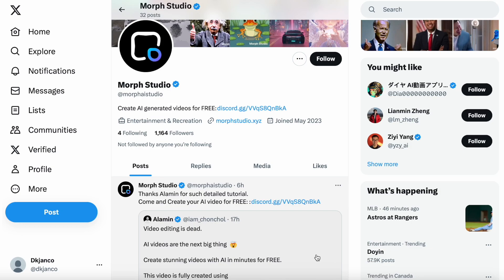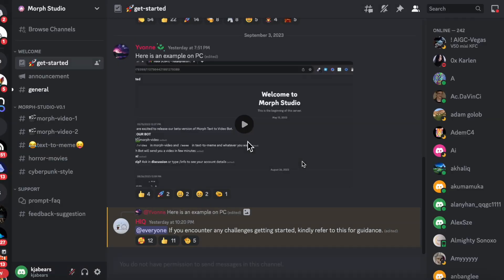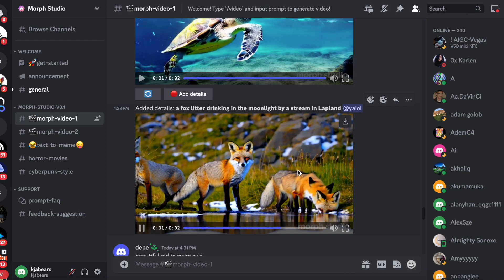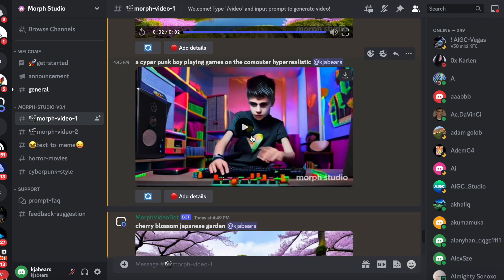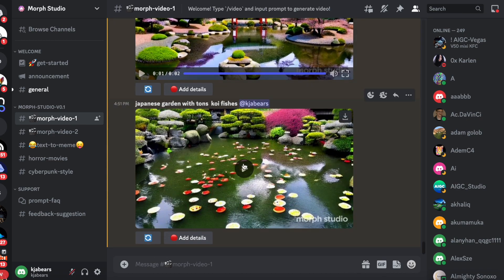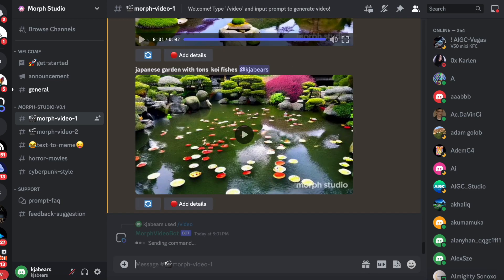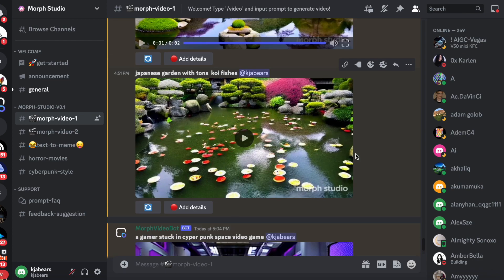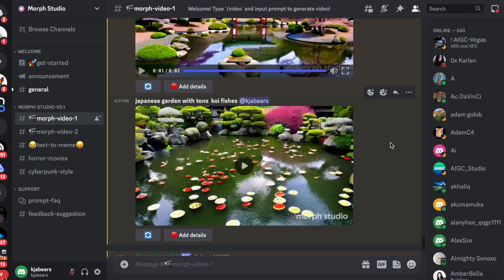This New AI video generator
Canva

100% Human-Sounding Voiceover
with only 3 clicks!